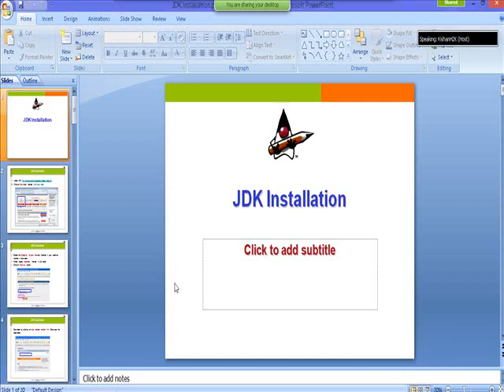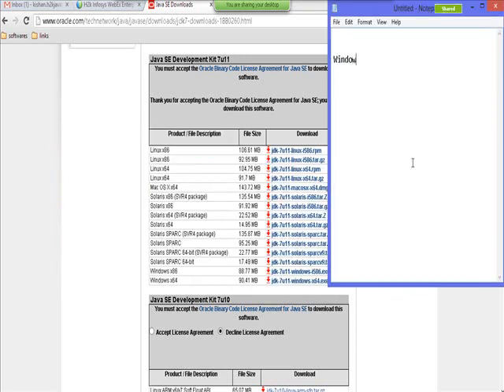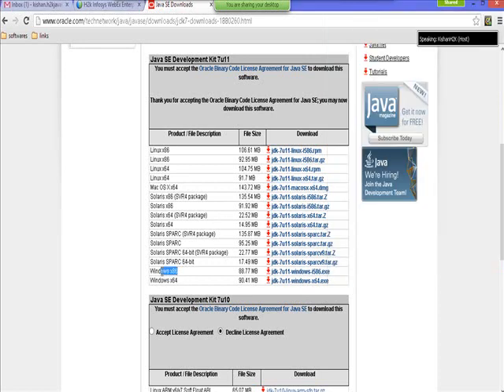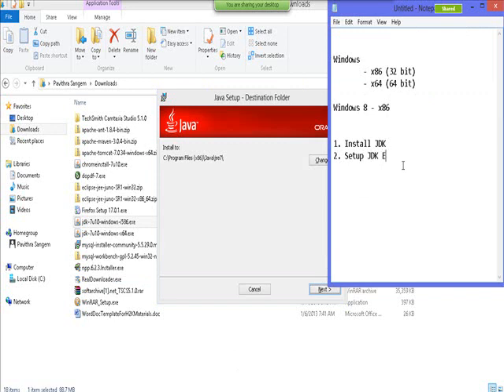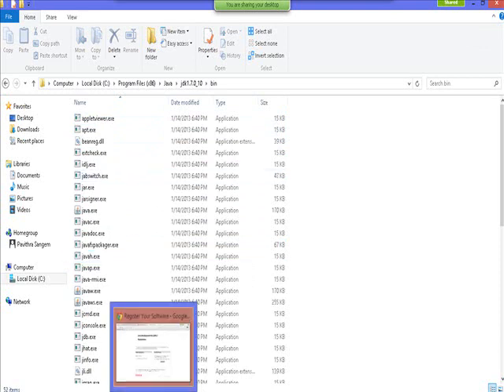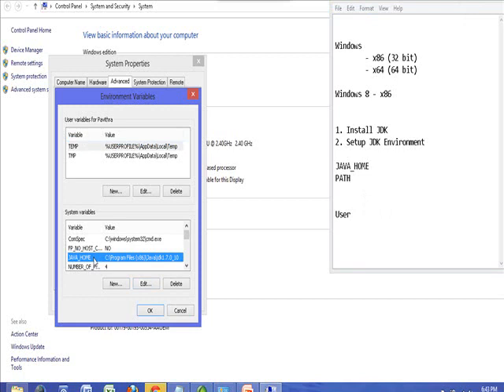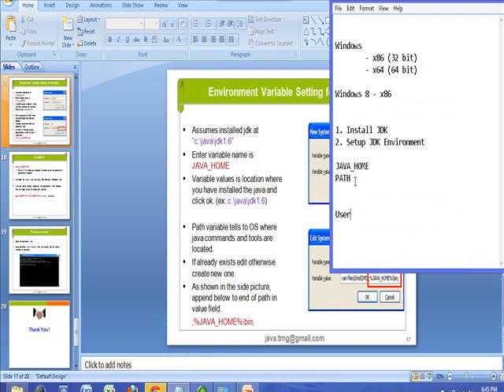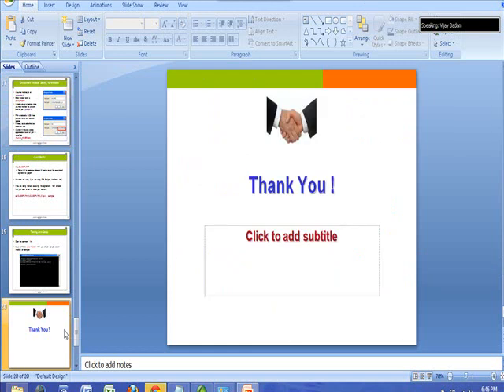JDK Installation Video | Java Development Kit Installation | JDK Features